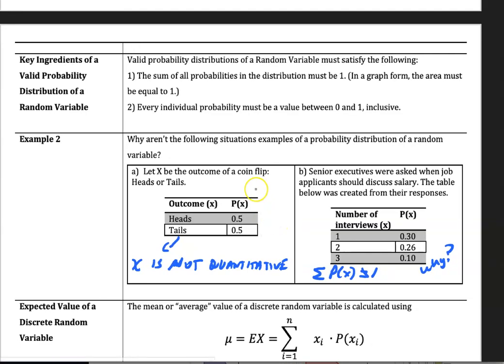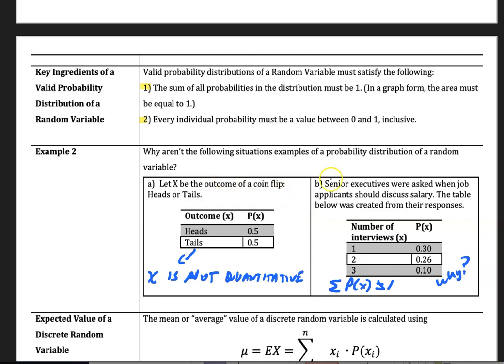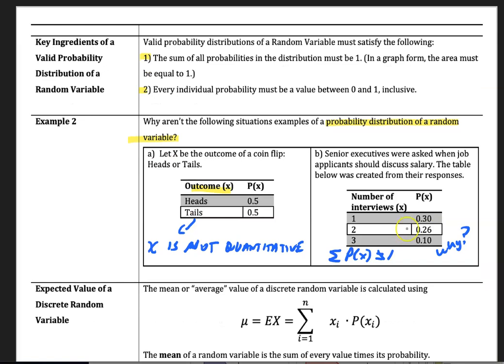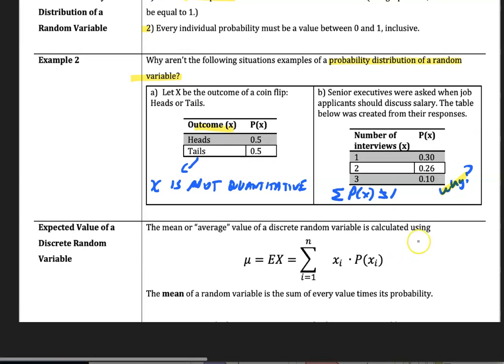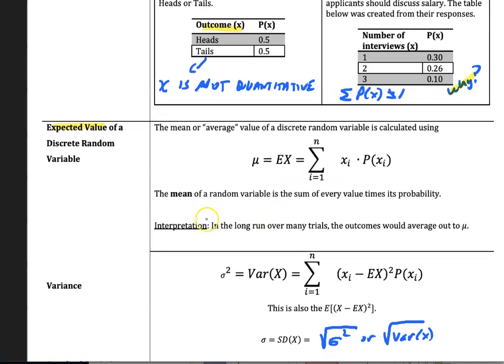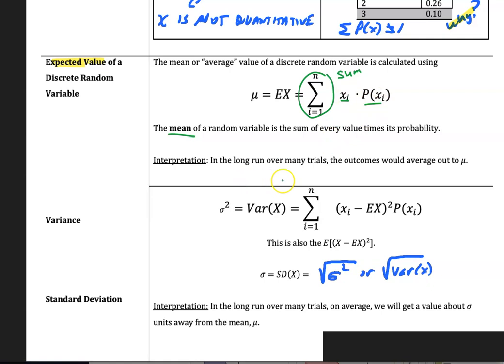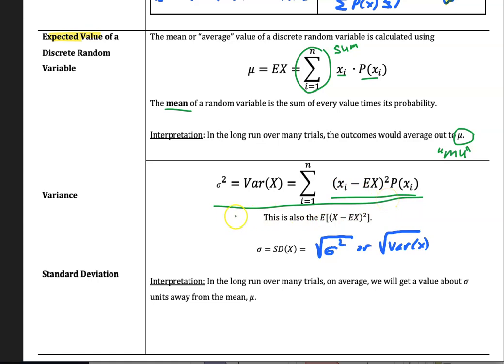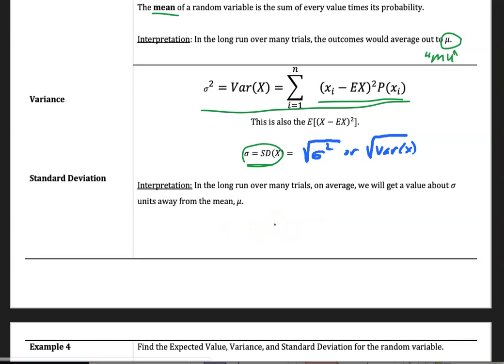Math 219 4.1/4.2 Probability Distribution and Expected Value Part 2